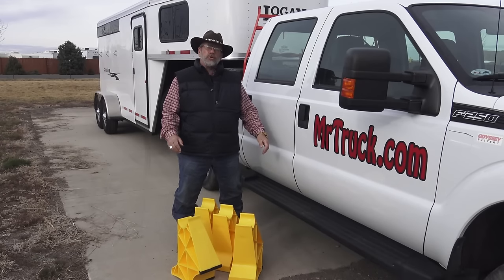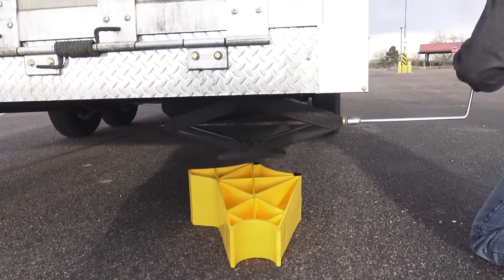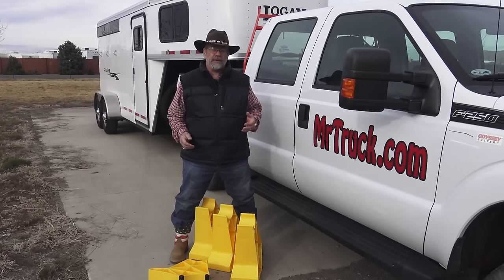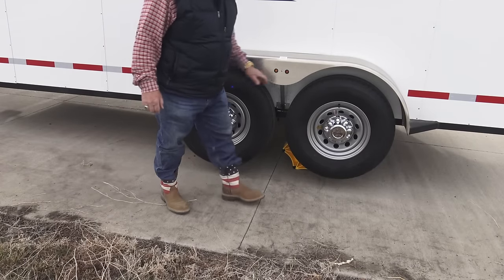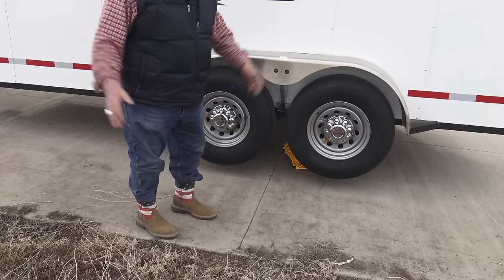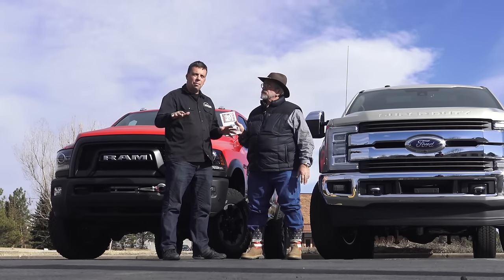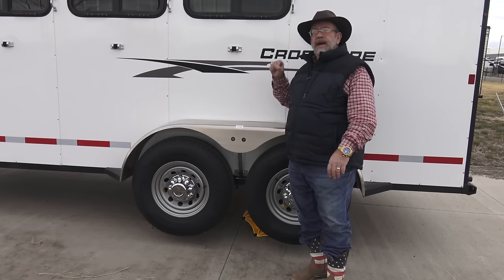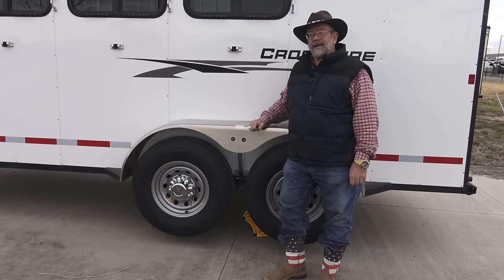Trailer Legs review for lifting your trailer to preserve tires, bearings and trailer maintenance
Trailer Legs for trailer maintenance keeping tires off the ground when not in use. Elevate your trailer, keep weight off tires and bearings. Can increase life of trailer tires. one axle set can support 8,000 lbs. for the trailer used in demonstration.